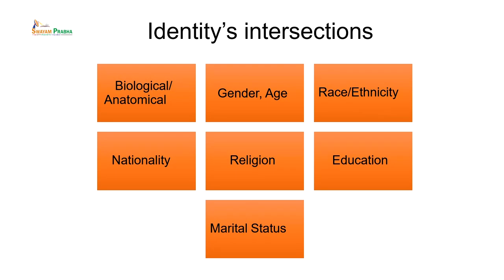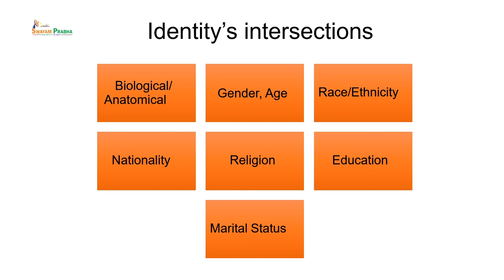Images and Intersectionalities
Course Name : Images, Imaginations, and Cultures
Subject : Sociology